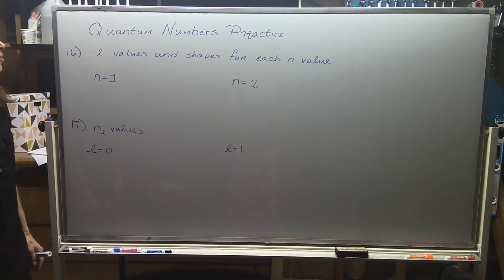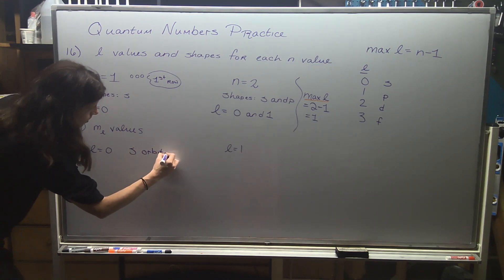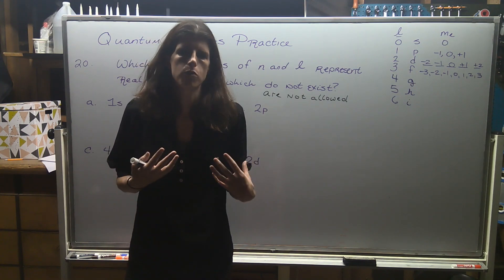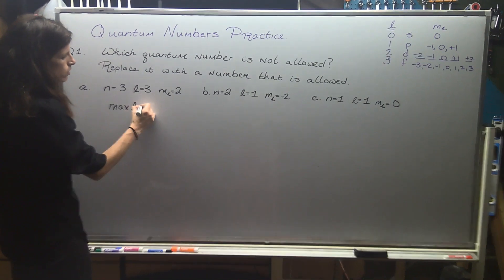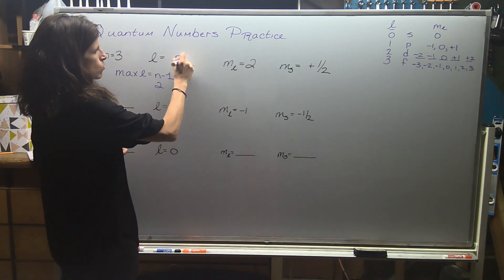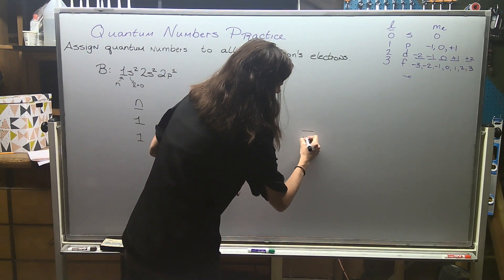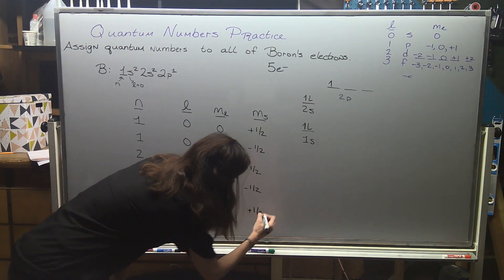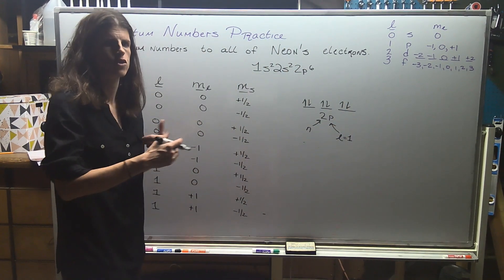CHEM110: Quantum Numbers Practice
What does it mean when a quantum number is not allowed?  What is the correlation between quantum numbers and orbital shapes?  Learn how to assign quantum numbers to all of the electrons in boron and to all of the electrons in neon.